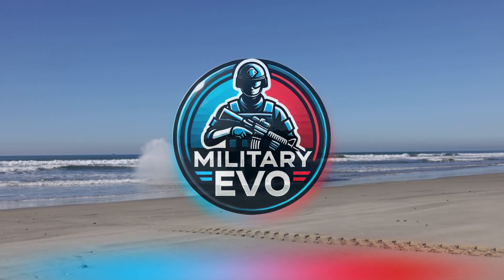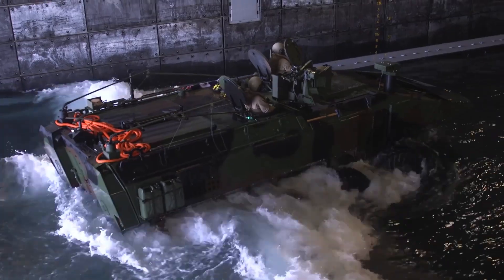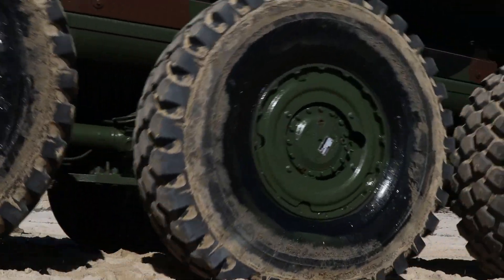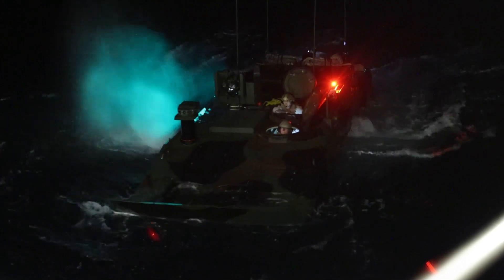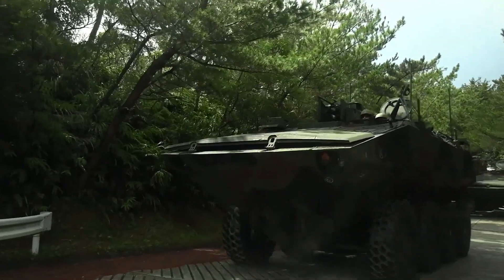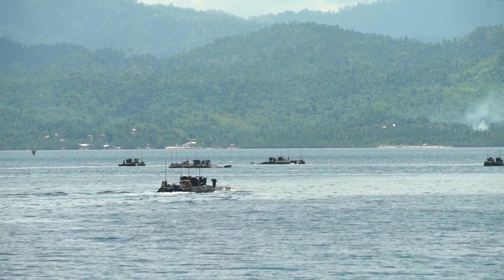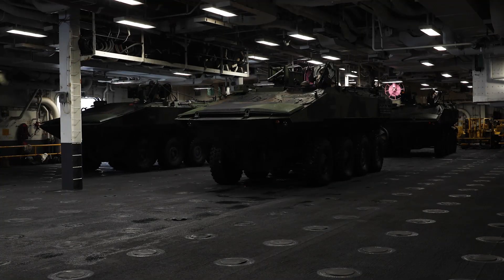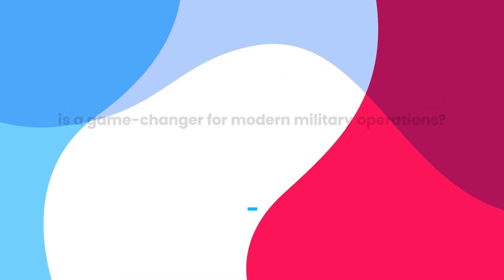US Marines NEW Amphibious Combat Vehicle (ACV) - Everything You Need to Know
Dive into the world of military innovation with our latest video, "US Marines NEW Amphibious Combat Vehicle (ACV) - Everything You Need to Know." In this comprehensive overview, we explore the cutting-edge features, capabilities, and design of the Amphibious Combat Vehicle that is set to revolutionize Marine operations.

Discover how the ACV enhances amphibious warfare, its advanced technology, and the role it plays in modern combat scenarios. From its impressive speed and agility on land and water to its robust armor and troop capacity, we cover all aspects that make the ACV a game-changer for the US Marines.

Join us as we discuss the development journey of this vital piece of military equipment, its specifications, and more!. Whether you’re a military enthusiast, history buff, or just curious about modern warfare technology, this video is packed with valuable information.

📌 Timestamps:
0:00 - Introduction
00:31 - Designed for Dual-Environment Operations
04:48 - A Cost-Effective Solution for the Future
05:44 - Superior Protection for Modern Combat
06:57 - Firepower and Support for Troops
08:07 - The Role of the ACV in Amphibious Assaults
09:09 - Looking Toward the Future

💬 Do you think the Amphibious Combat Vehicle (ACV) is a game-changer for modern military operations?